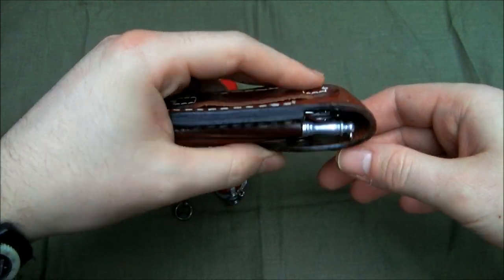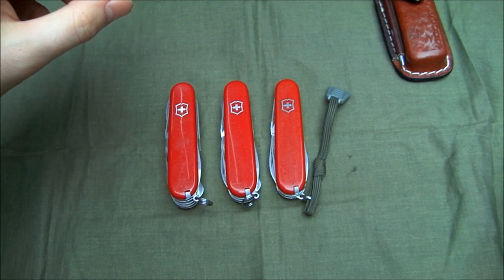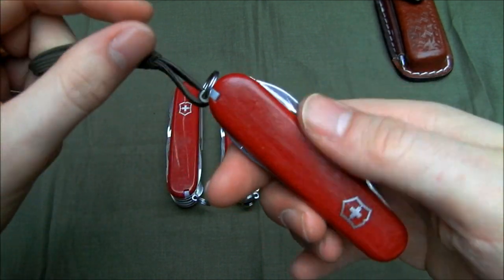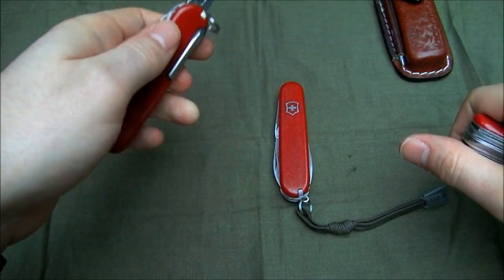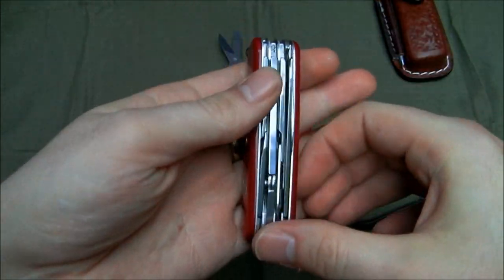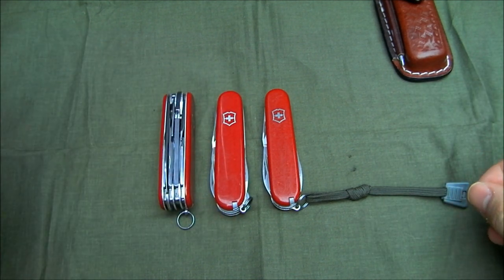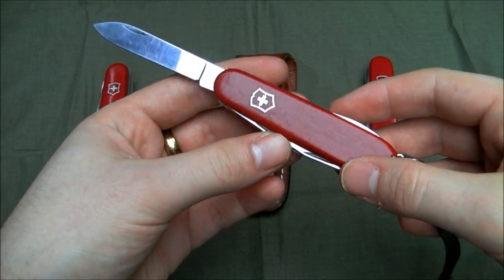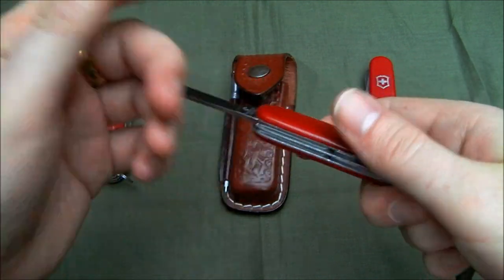Victorinox Tinker Family: A Comparison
This is a close look at some of the best knives from the legendary Victorinox Swiss Army Knife Company. The Tinker, Super Tinker and Tinker Deluxe. These are kings among EDC knives.